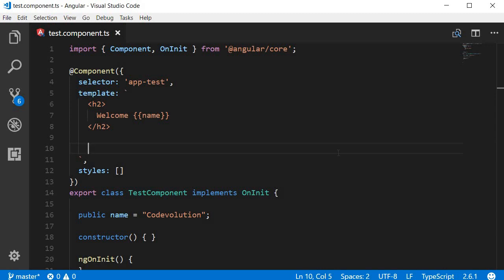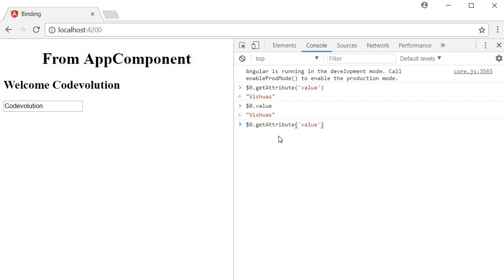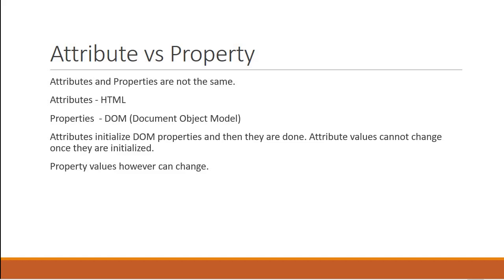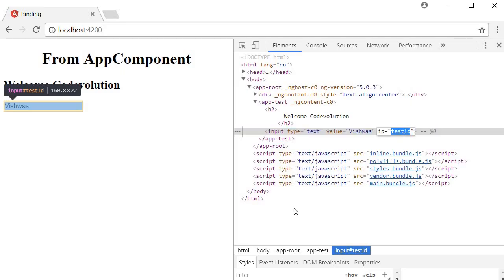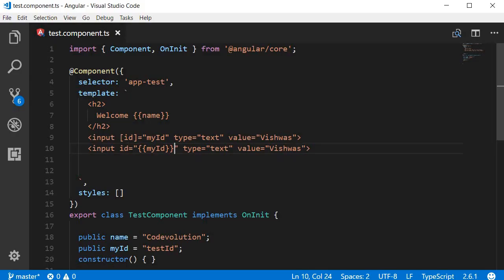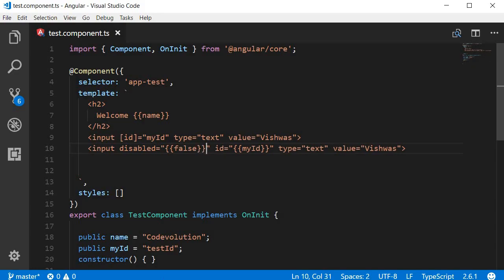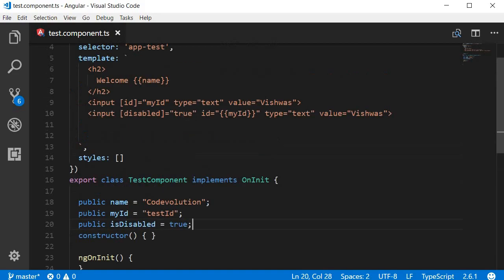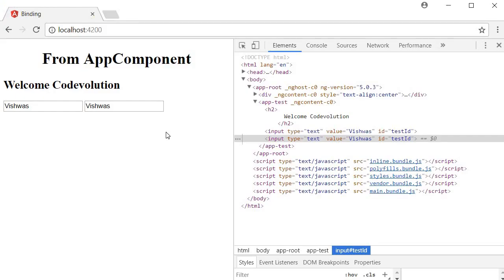Angular Tutorial - 6 - Property Binding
Angular | Angular Tutorial for Beginners | Angular Property Binding